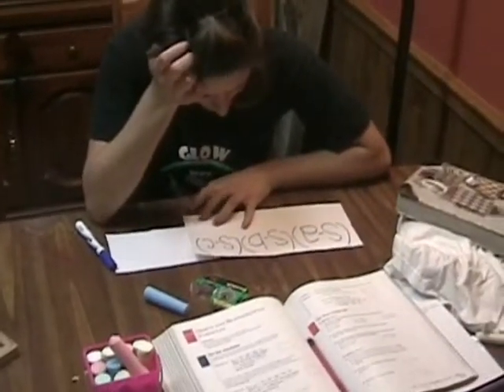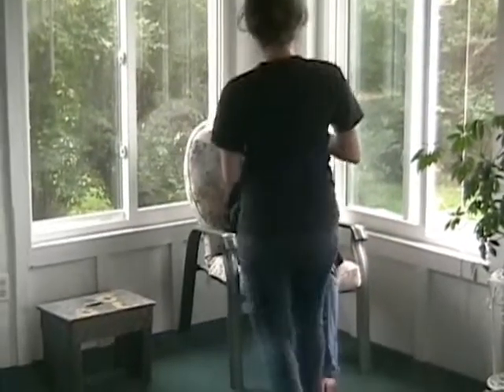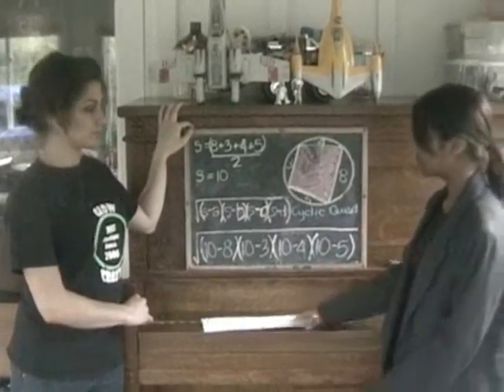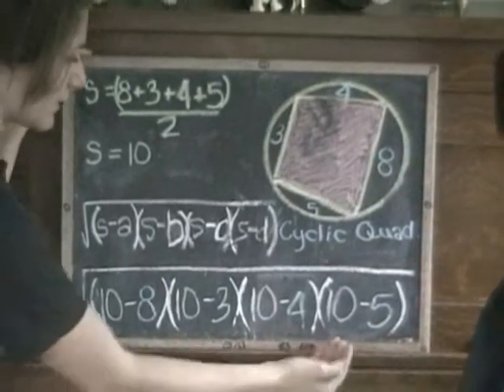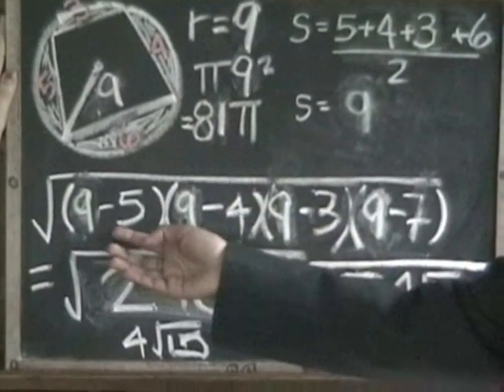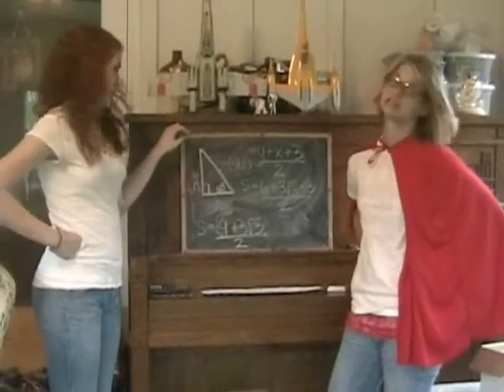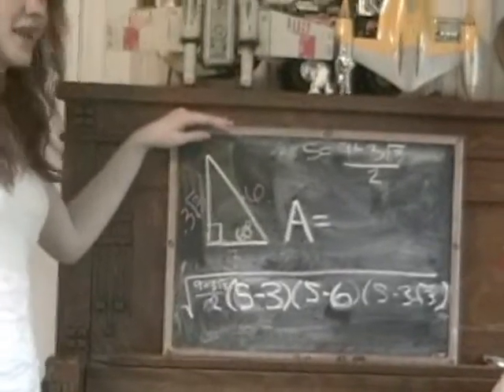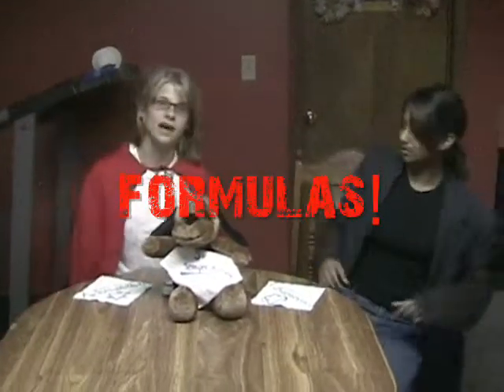Hero VS Brahmagupta.wmv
Hero's Formula and Brahmagupta's Formua...
Geometry honors extra credit by: Nita, Kayla, Michelle, and Emilie.